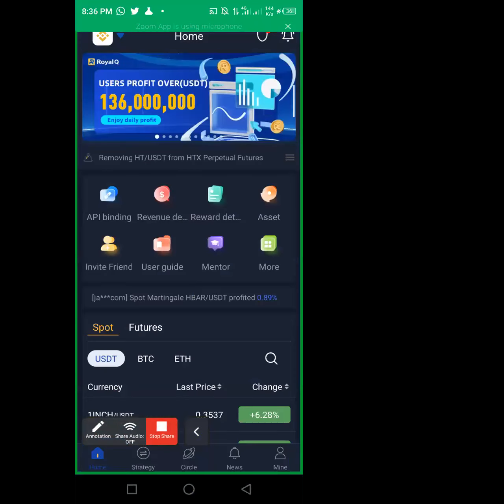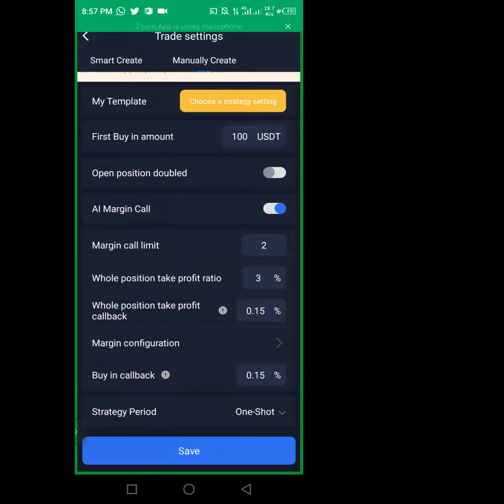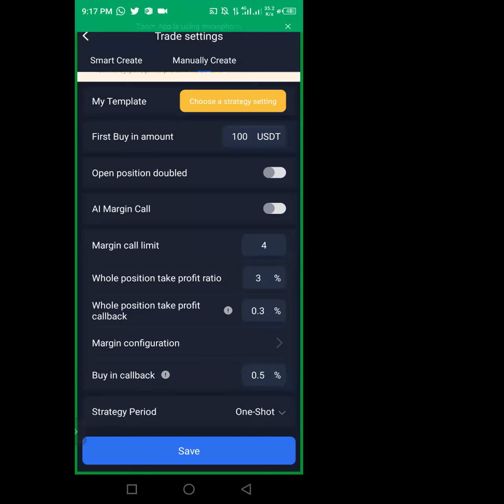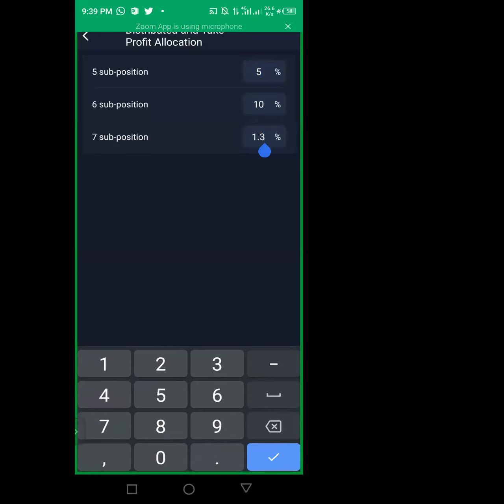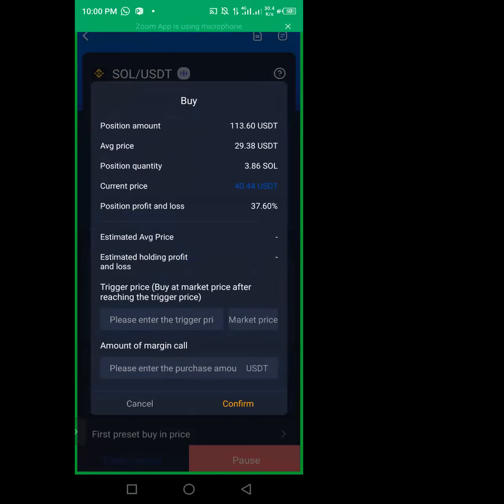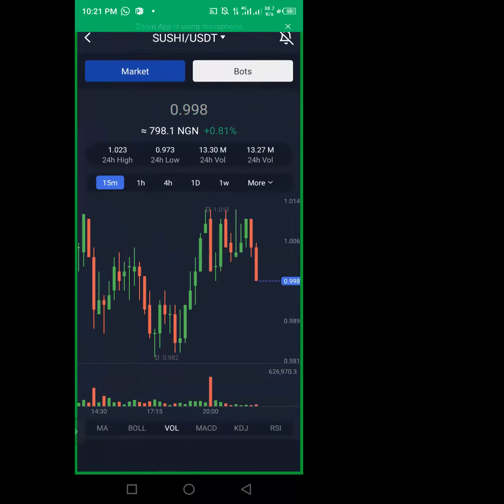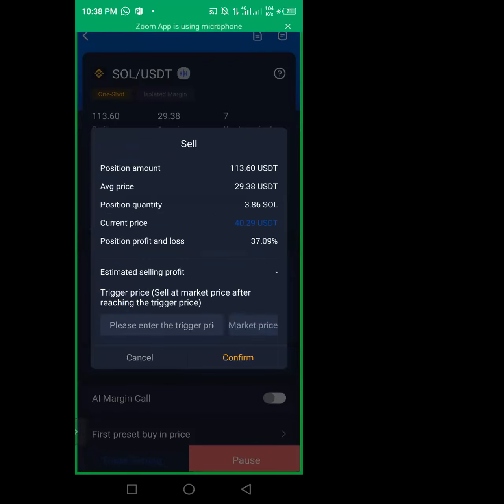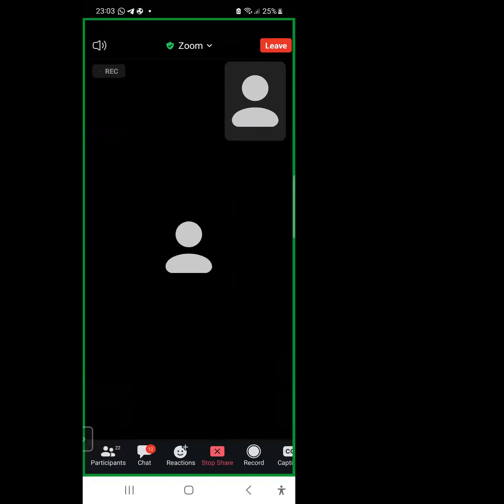Learn how to trade cryptocurrency using the RoyalQ Bot. (Presentation by Leader George V4)